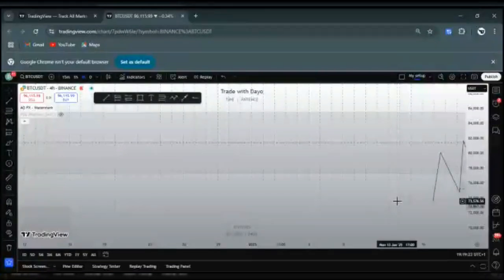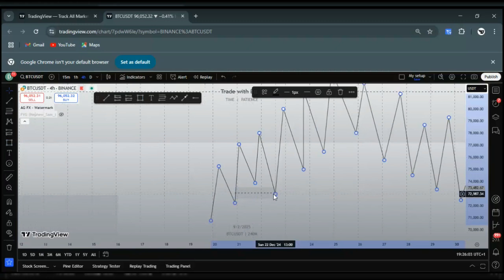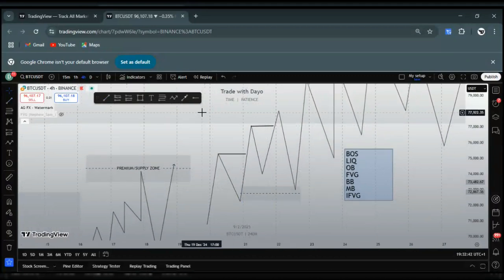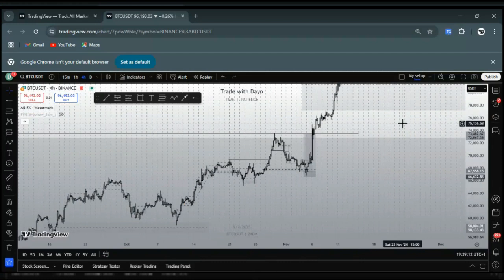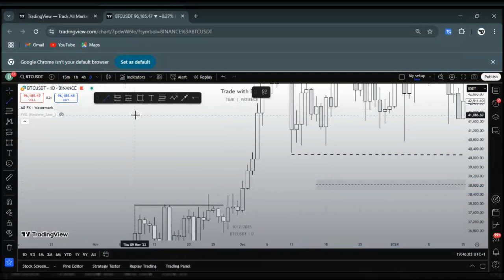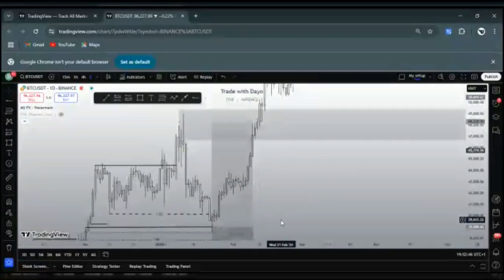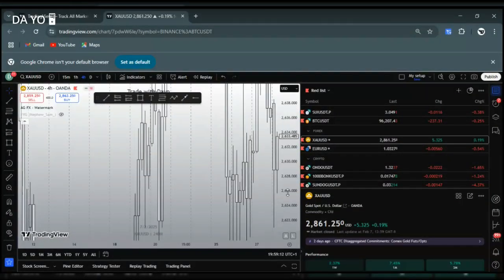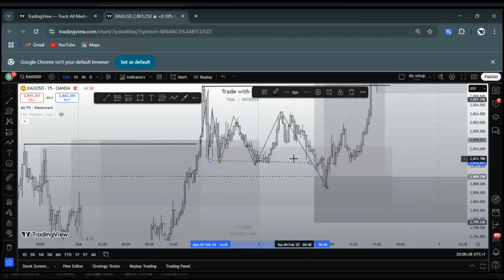How to identify Valid zones